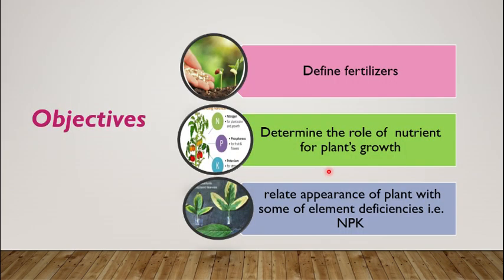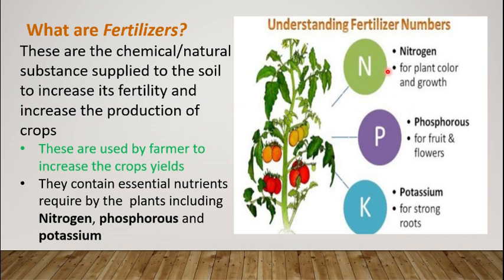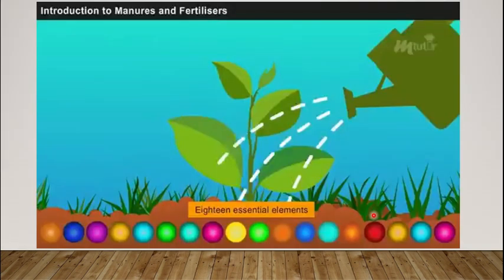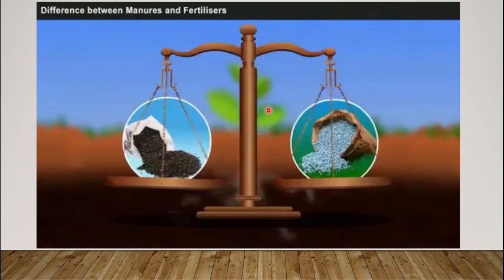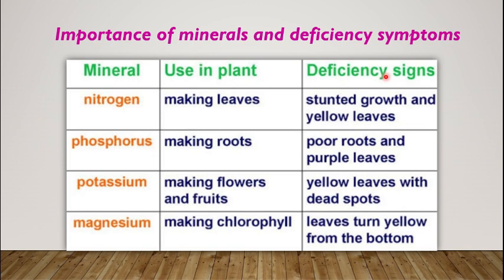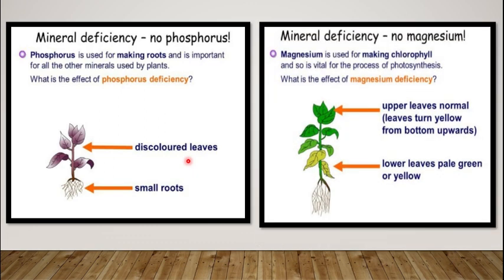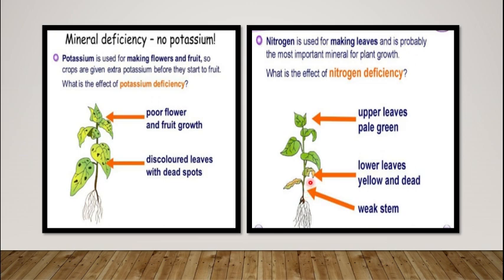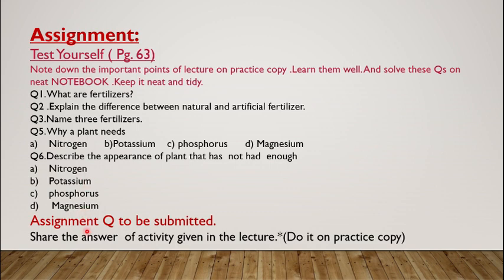Science Fact File -3| Chapter# 5 Lecture# 7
Topic:  Fertilizers